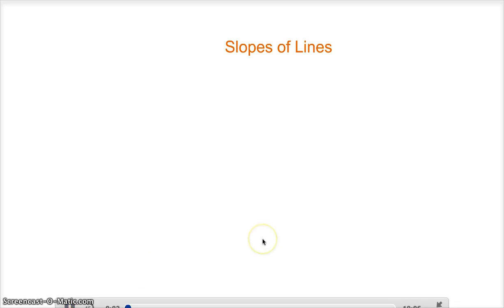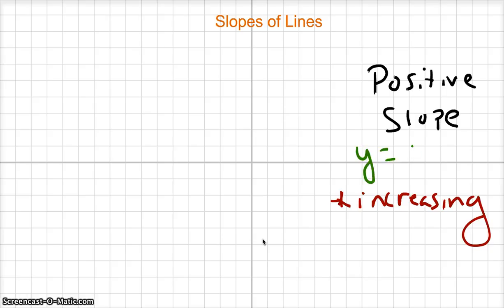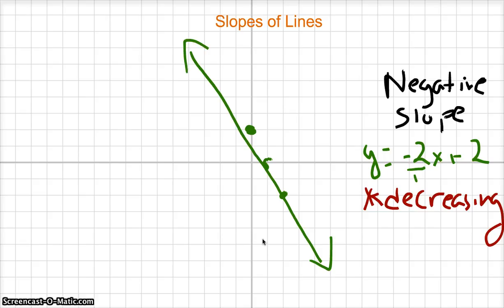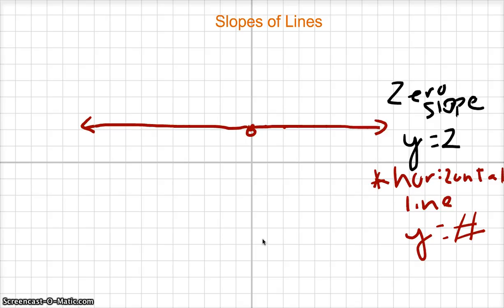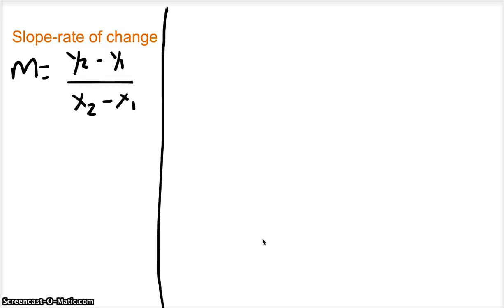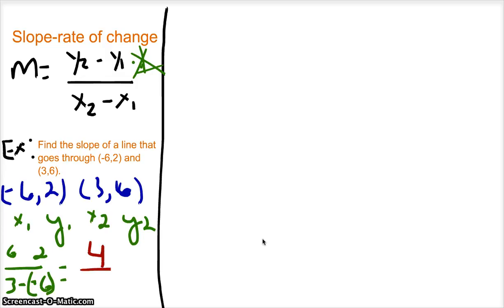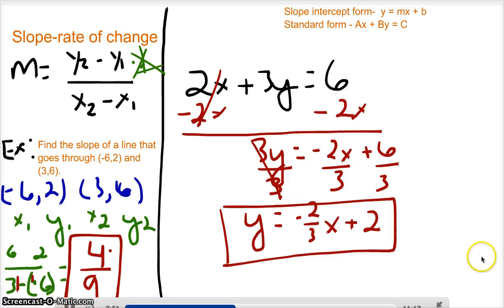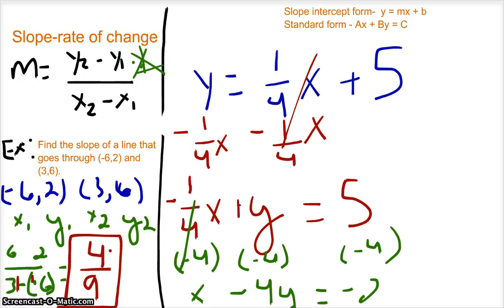Slopes of Lines part 1